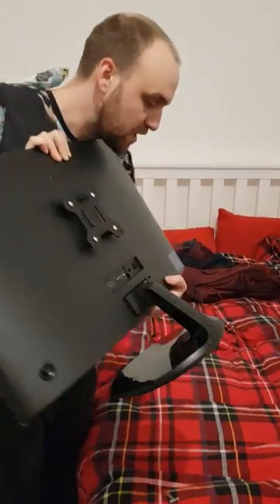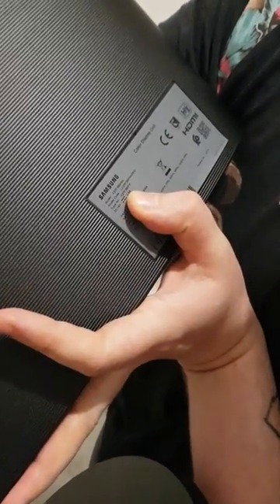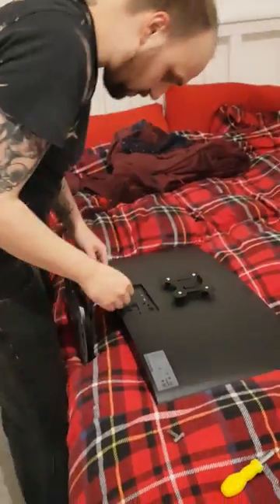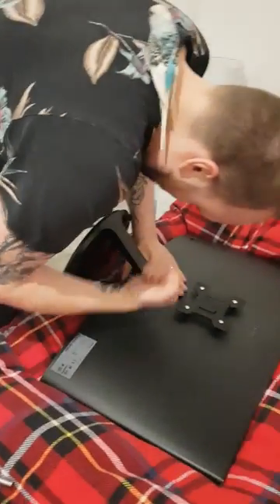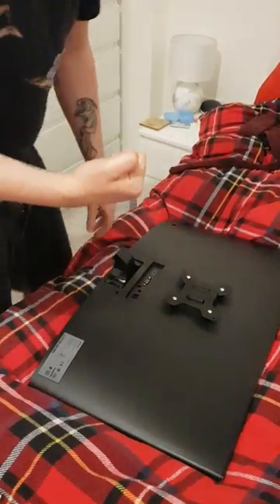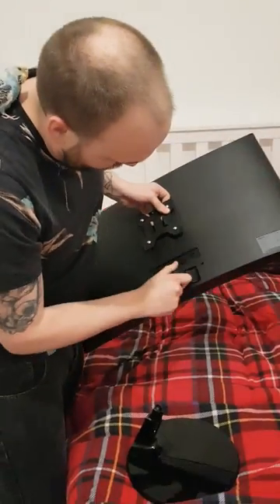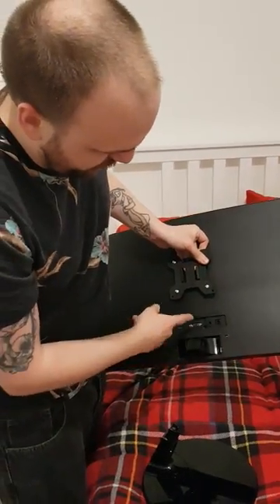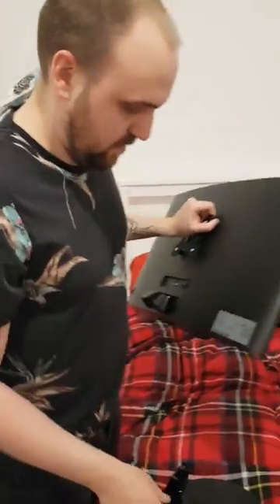How to remove a samsung curved monitor neck stand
C27F390FHU Samsung Curved Neck

After an hour of trying to pull the neck off I found this technique from another model guide, placing the monitor on the bed protects the screen underneath. I stupid design but since I had so much trouble I thought to post a video